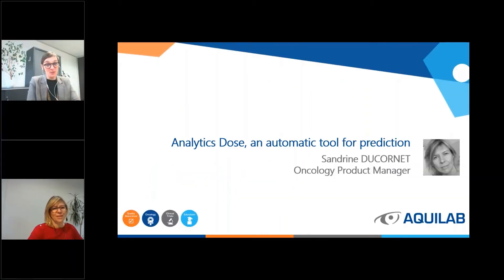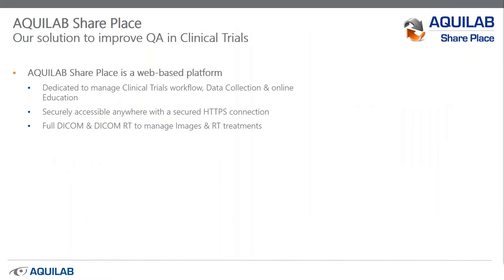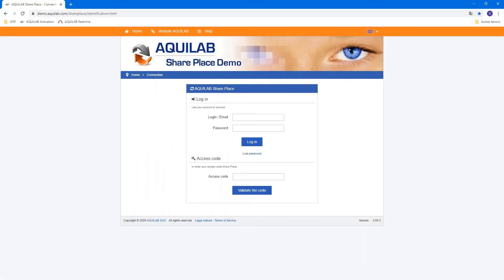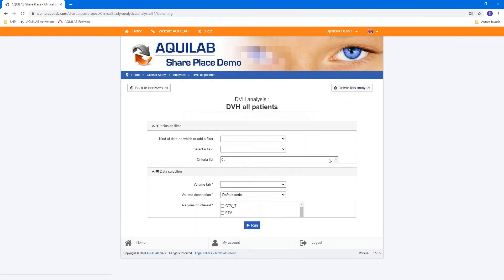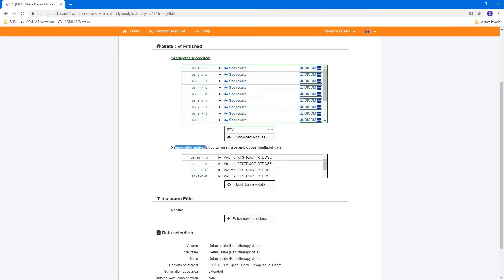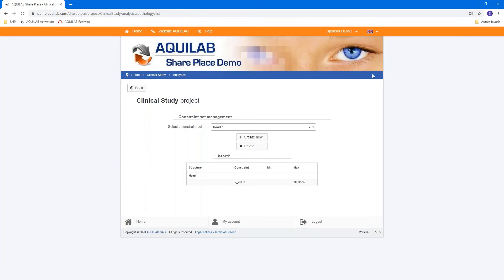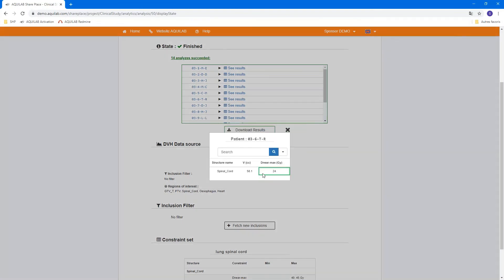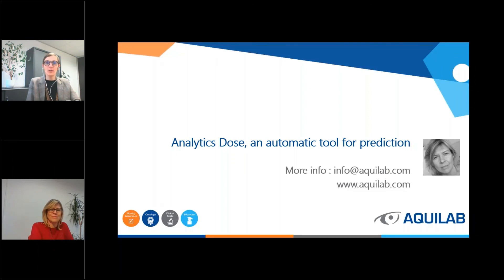Analytics Dose for Predictive Medicine - Webinar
AQUILAB Share Place platform permits to collect and structure DICOM RT Data

This 15min webinar give a presentation of Analytics module, that permits to automatically extract Dose information useful to define predictive models in Oncology.